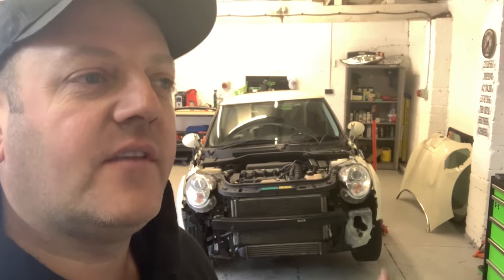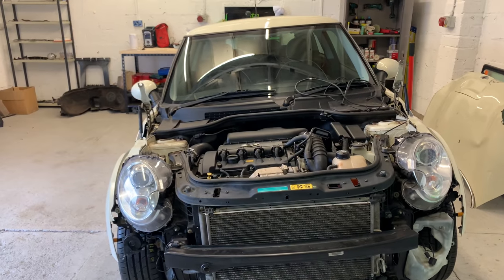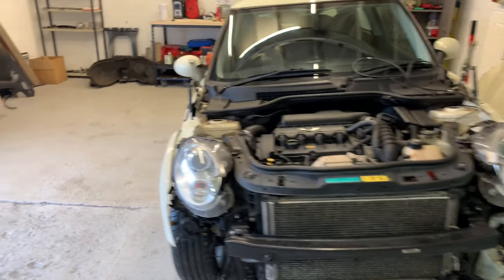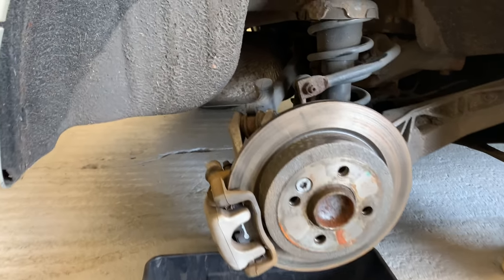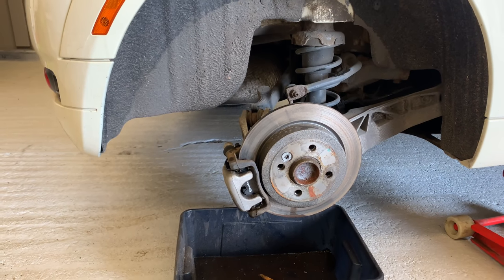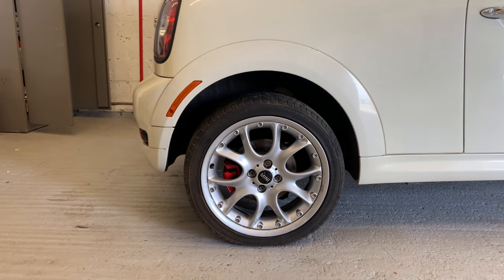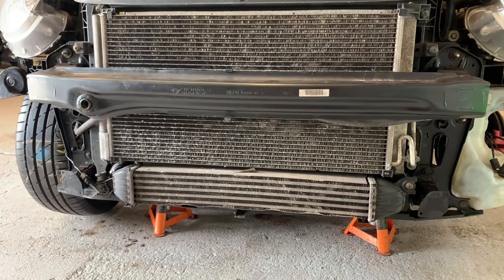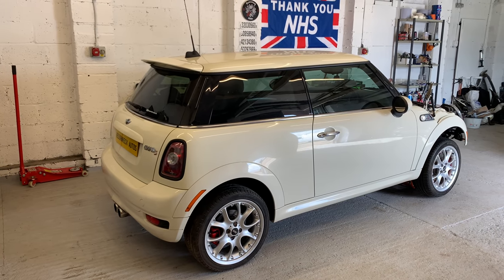MINI COOPER S COPART SALVAGE REBUILD PT5 PAINTING SOME PARTS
Hi guys
This video i do some painting around the mini today i take off and paint the back light surrounds black.
I paint the front light surrounds black and the bonnet trim and the grill as well
turned out looking really good.
I also paint the brake calipers first the calipers needs a good clean with a wire brush and some brake cleaner spray,
Then i give the calipers two coats of red caliper paint the end result looks good .

Resurwreck autos uk